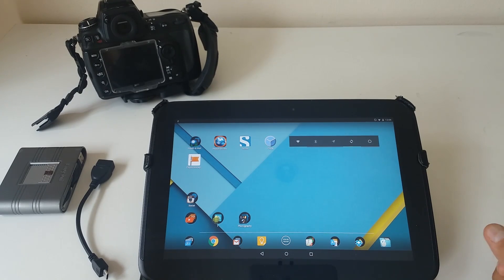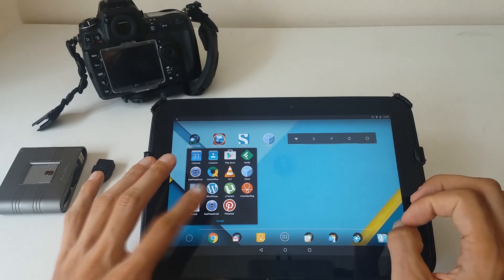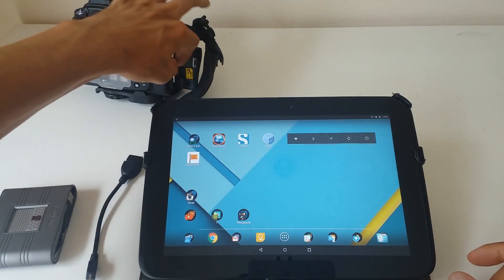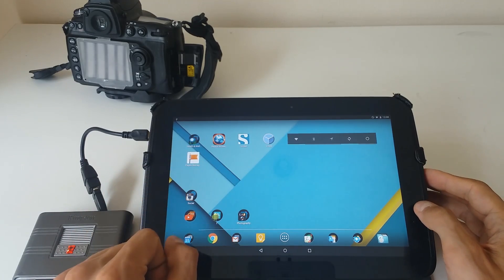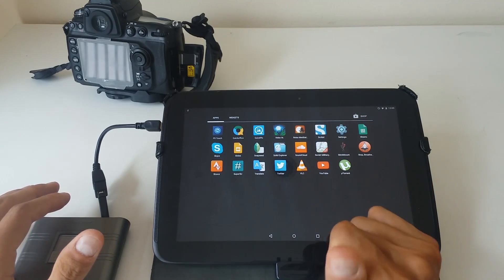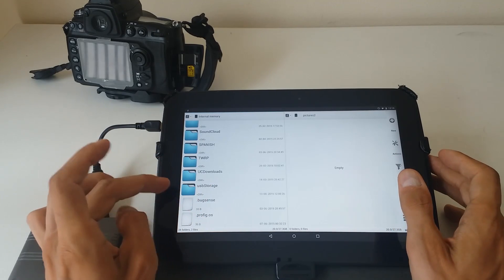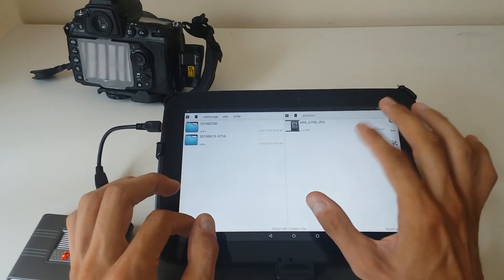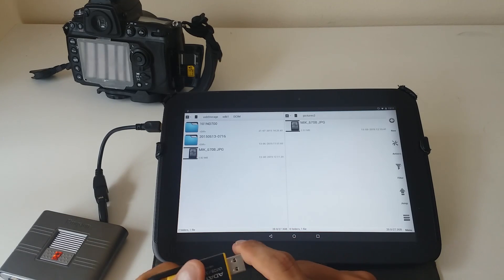How To Transfer Photos From Camera To Android Device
In this video I show how to transfer your pictures / photos from Camera to Android Tablet. Steps can be also applied to any of your Android device including smartphones, phablets and tablets.

Requirements:
1 x OTG Cable
1 x Rooted Android Device
1 x application for mounting USB device (I recommend installing StickMount)
1 x File Explorer (I recommend installing Solid Explorer)